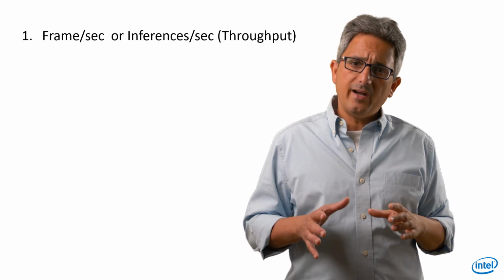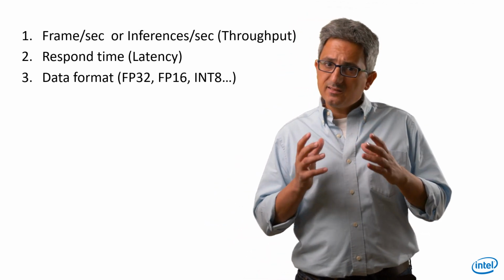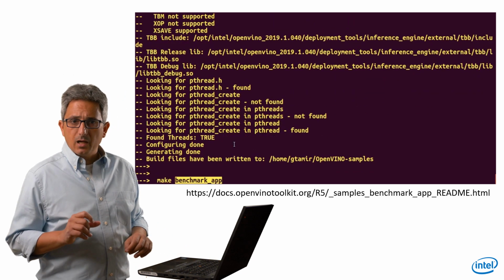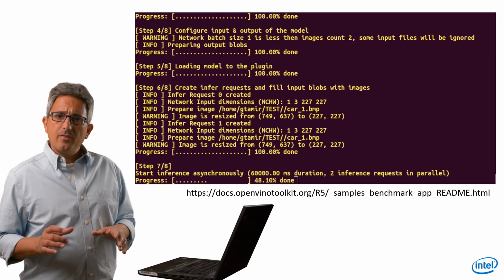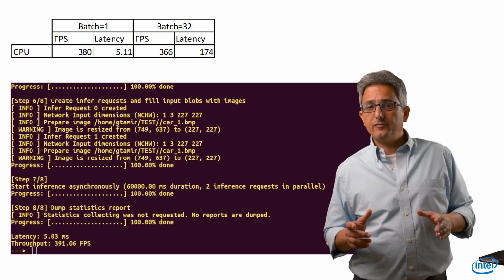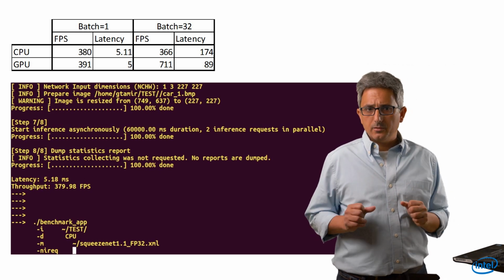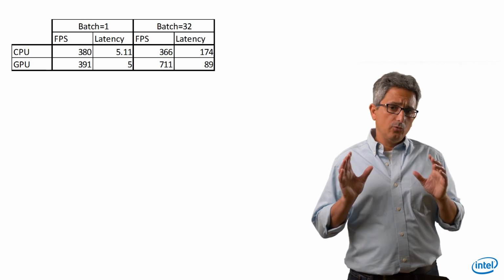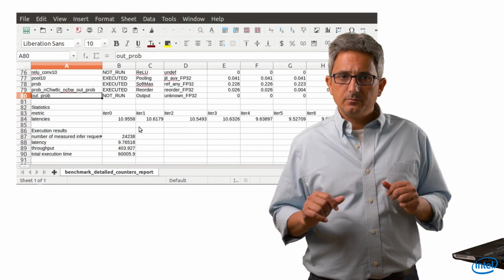Performance Benchmarking | OpenVINO™ toolkit | Ep. 32 | Intel Software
How to use the OpenVINO™ toolkit  ""Benchmark-app"" to benchmark performance.
-How to measure a model efficiency (throughput) and latency
-How to benchmark various devices like CPU, integrated GPU, VPU, FPGA
-What is ""Asynchronous mode"" and what is  ""throughput mode""?